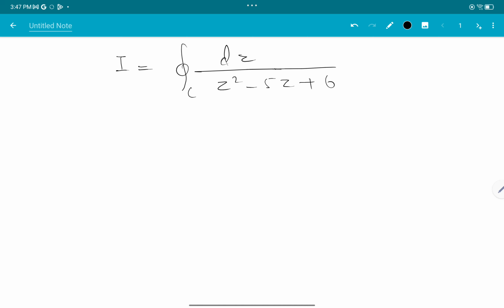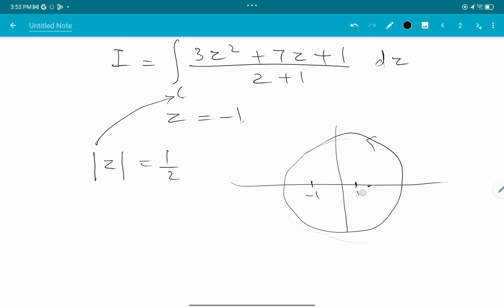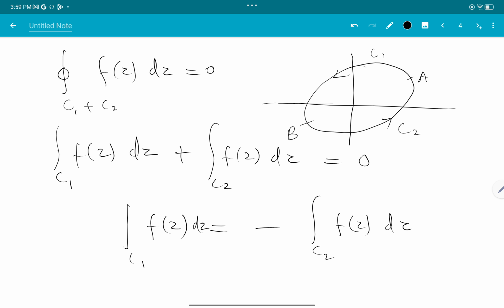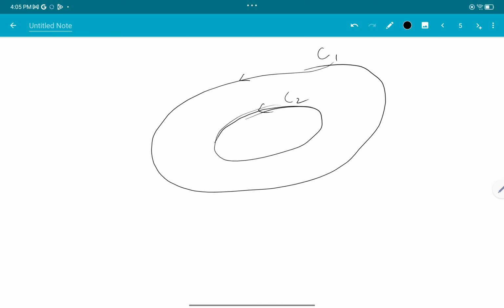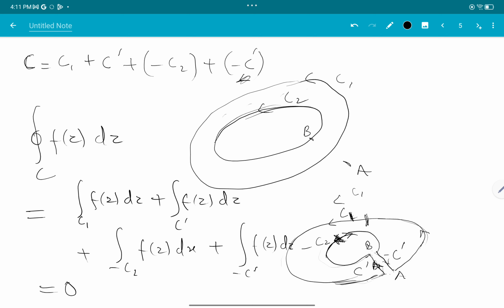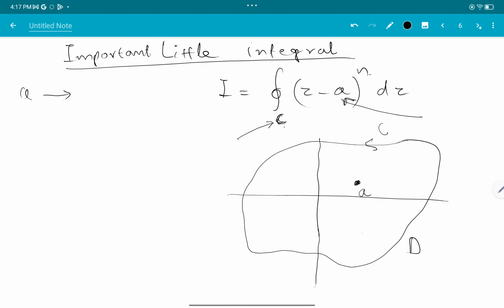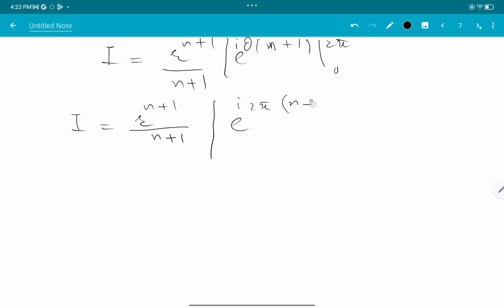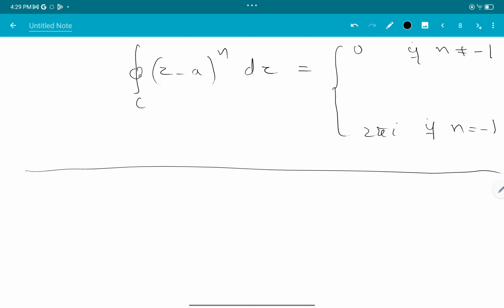L9: complex integration